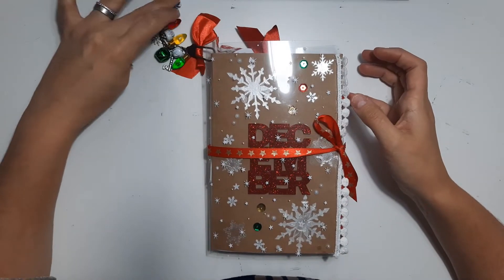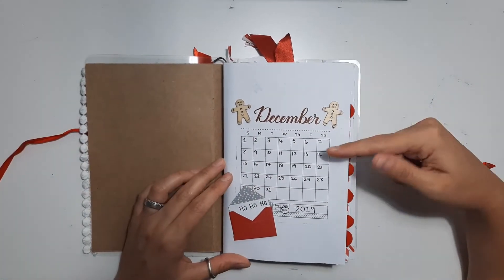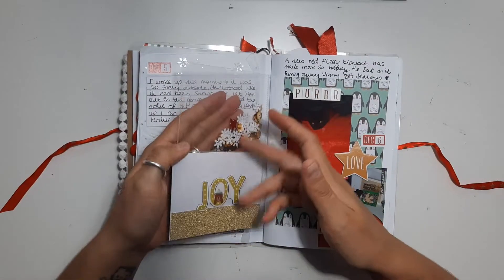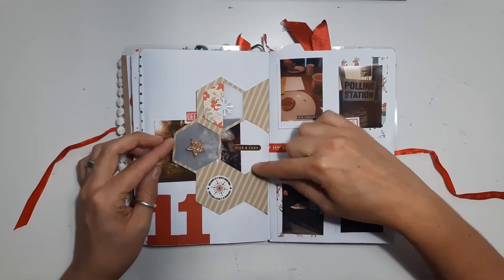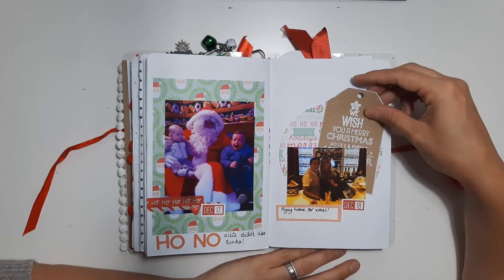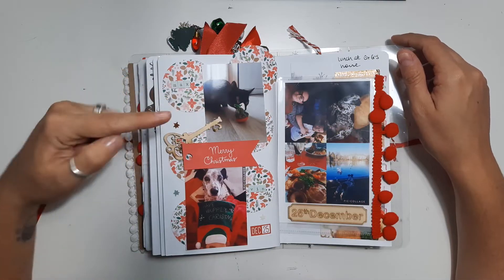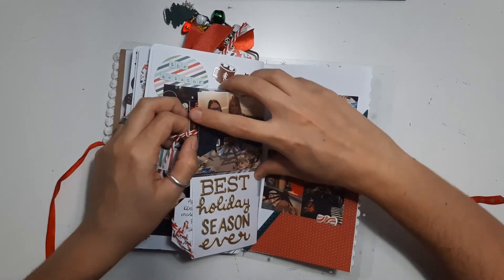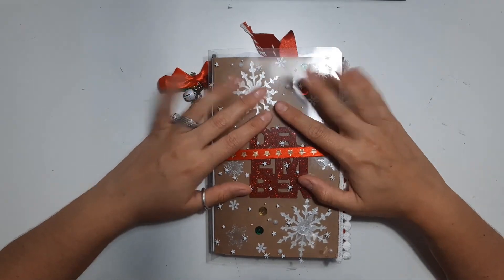December Daily 2019 - Travellers Notebook |RamblingsofGeo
INFO
You can find me: